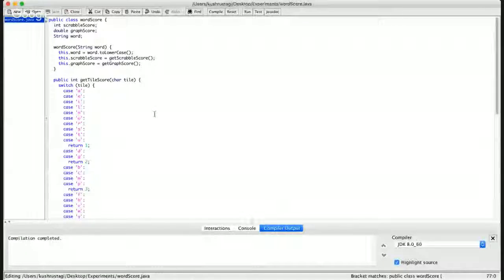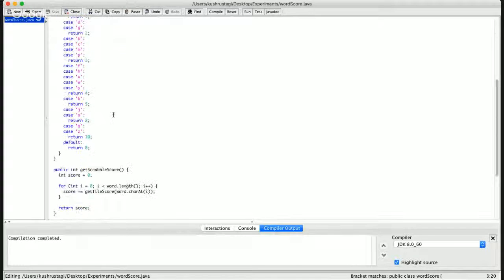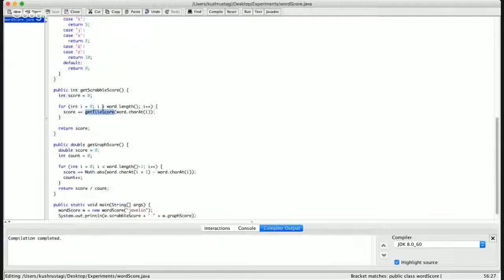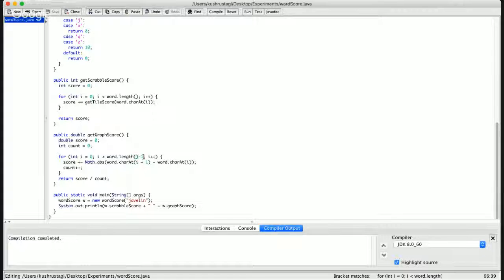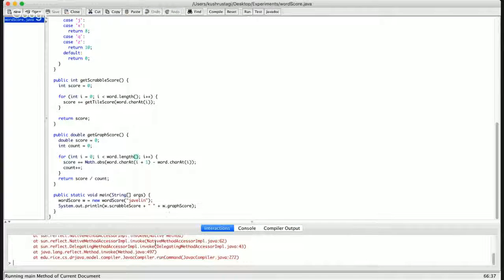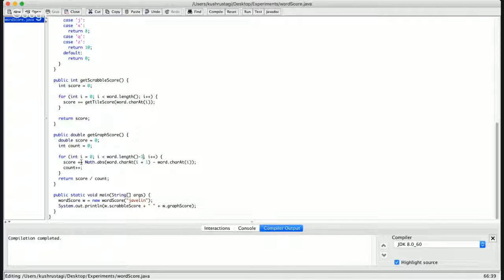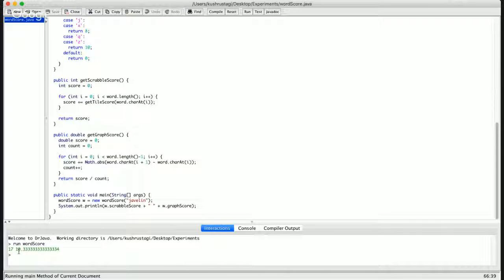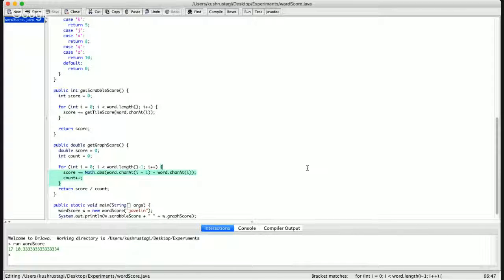T4 Assessment Free Response Review